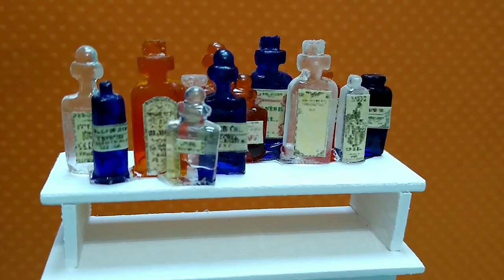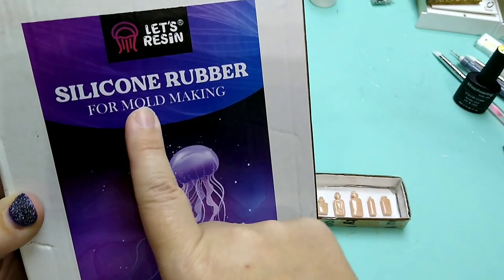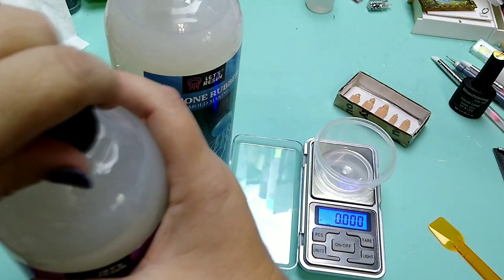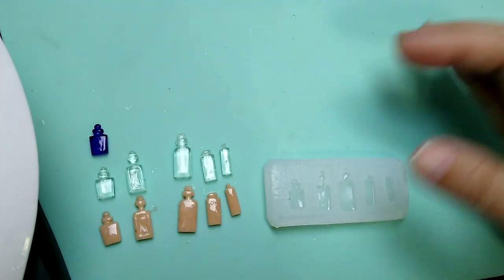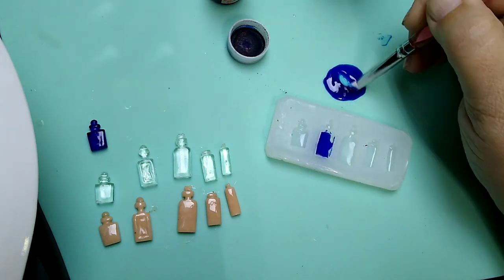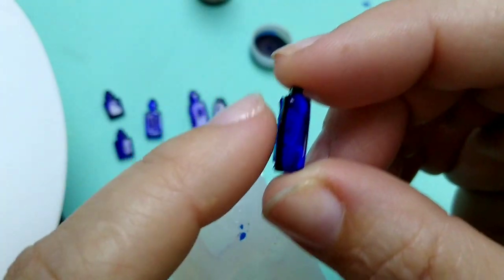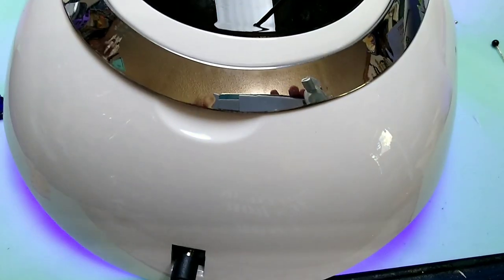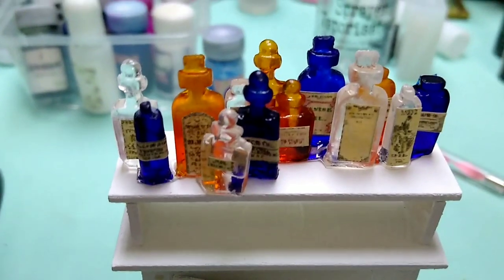DIY Clear Silicone Mold for UV Resin Miniature Bottles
Today I'm Making some miniature antique medicine bottle form out of polymer clay then creating a mold of them using Let's Resin Silicone Mold Maker. after that I use UV Resin to make tiny medicine bottles for a dollhouse in different colors.
If you want to try the two part Let's Resin Silicone check out this link and the links in my Resin Supplies below.